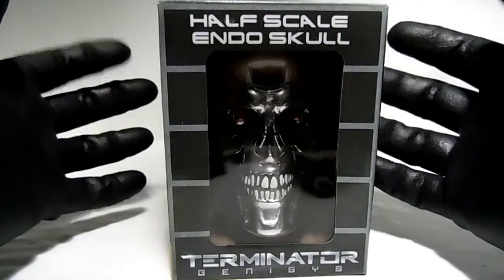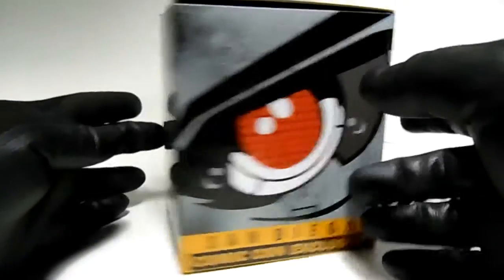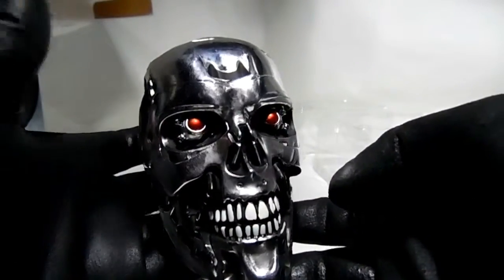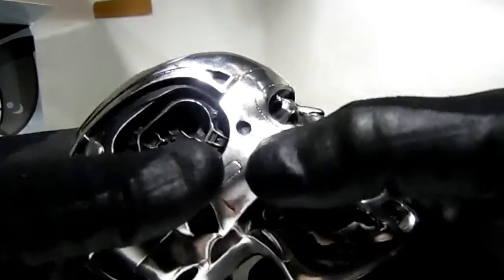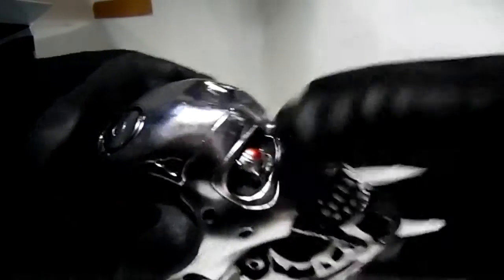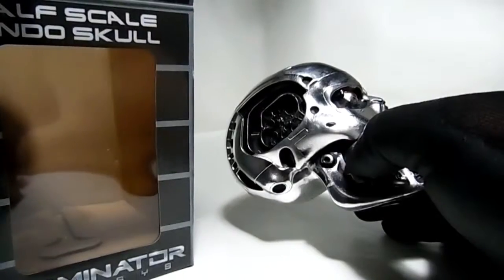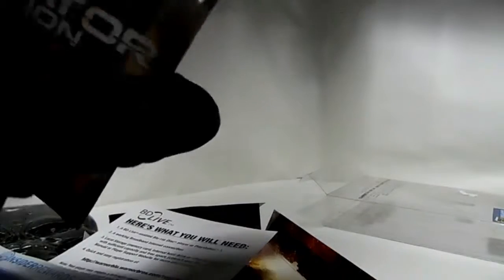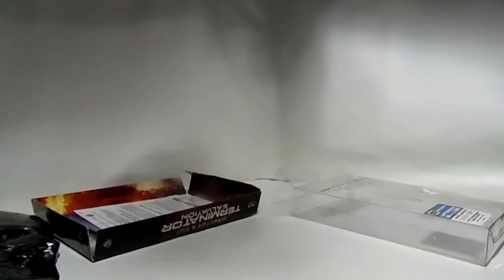Unboxing Heads - Cinema heads & Terminator Genisys 1:2 Scale Endoskull - 08/03/2015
Batman head
Harry potter head
Iron man head

Other heads available through ebay.